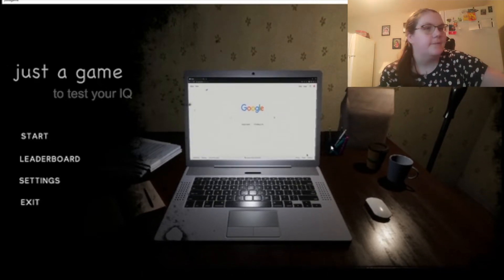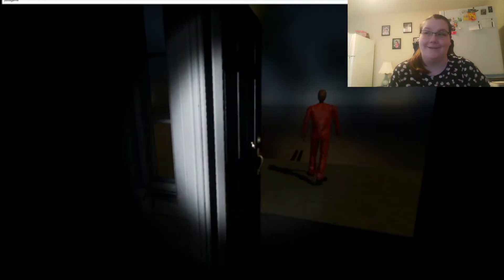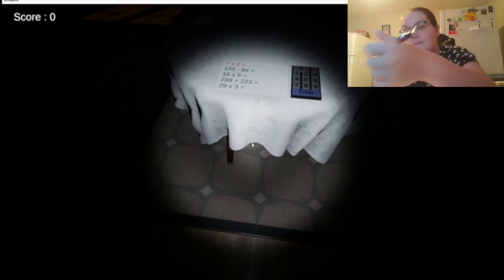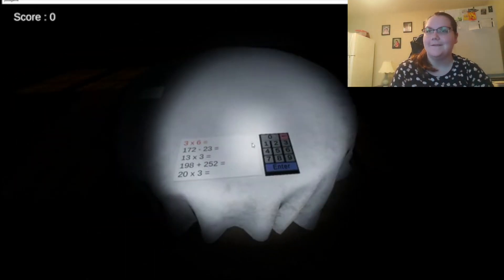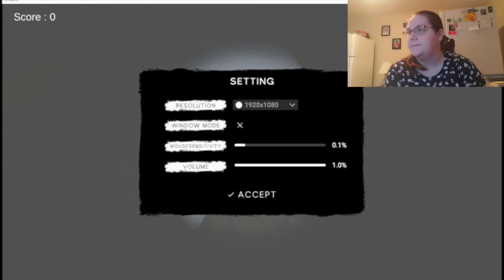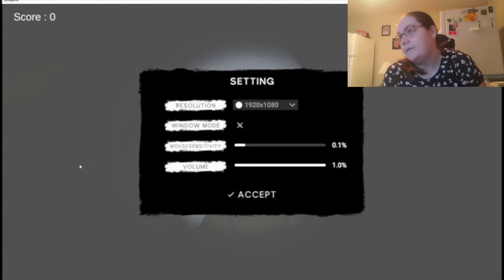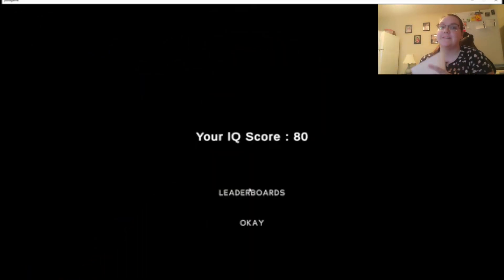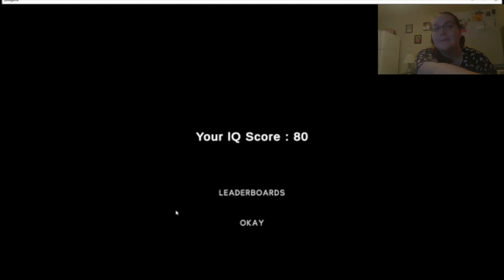fluffyween 2022 episode #5 Just a game to test your IQ